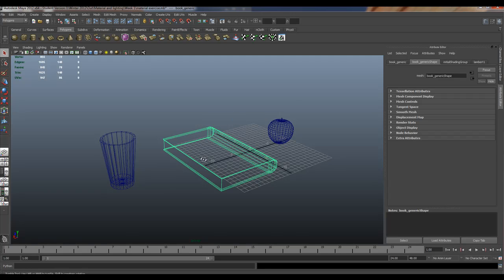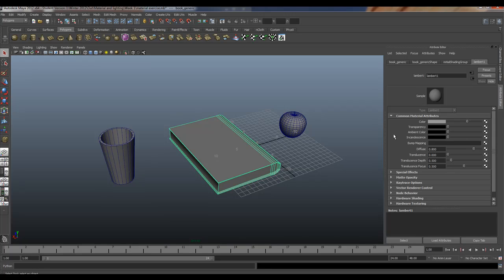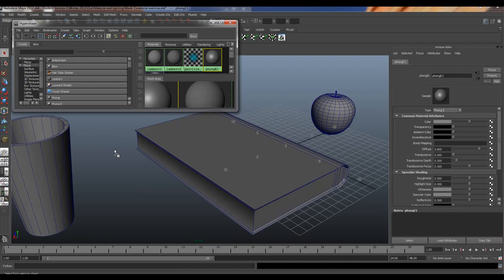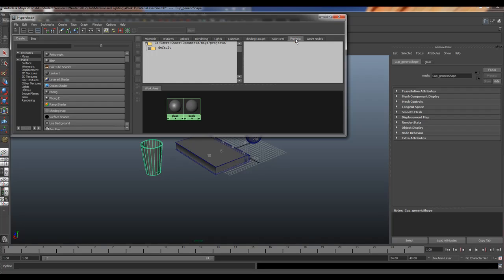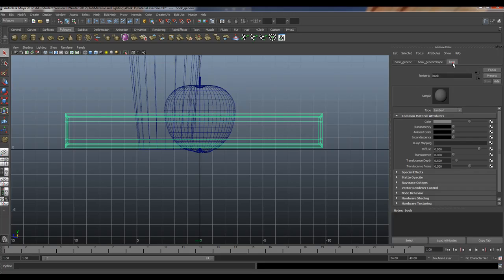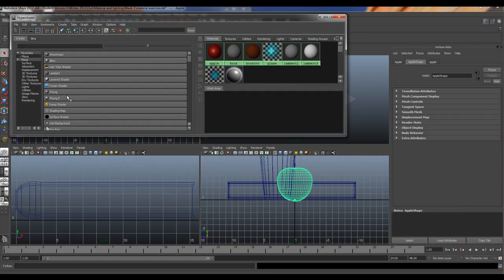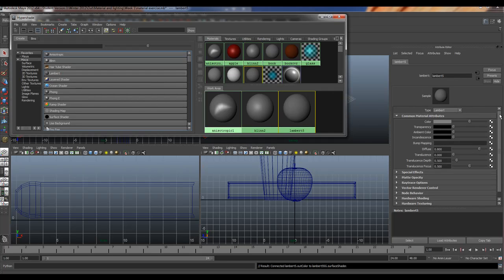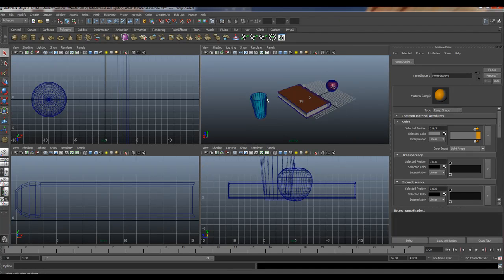Intro to Maya materials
Here I break down the basic intro to Maya materials. I will post a couple others going into more advanced features and nodes later on